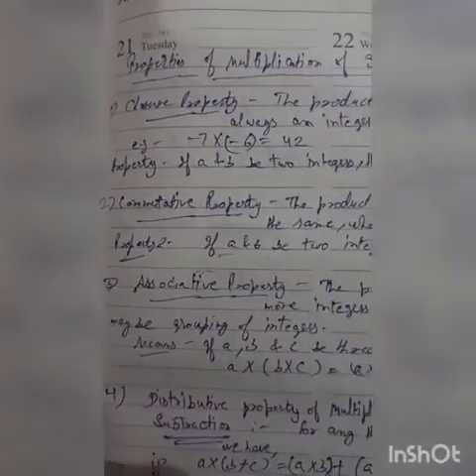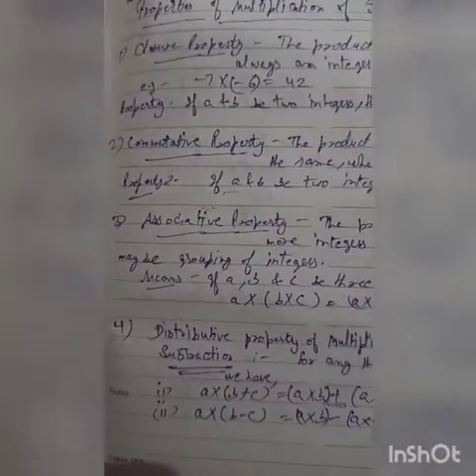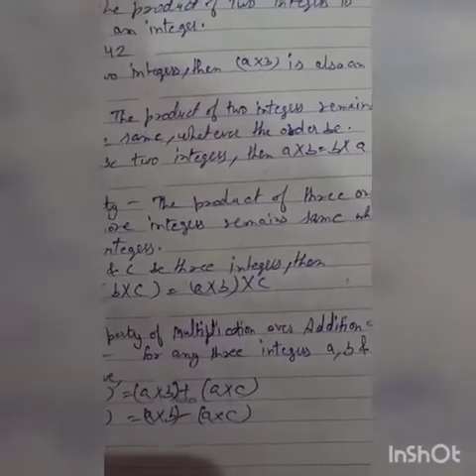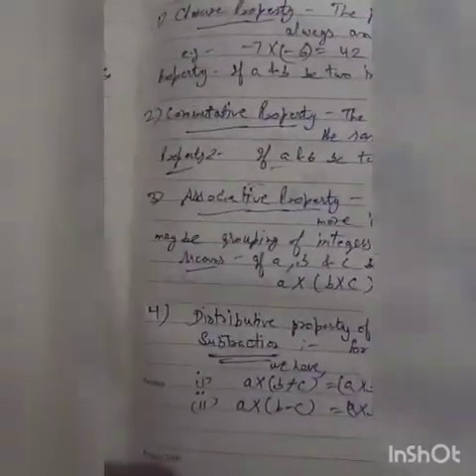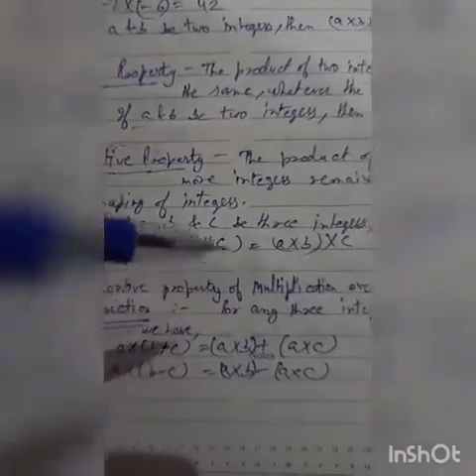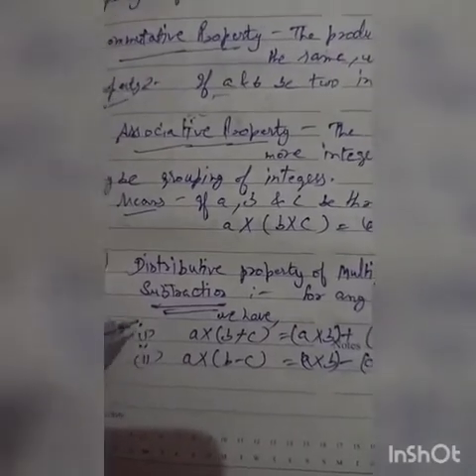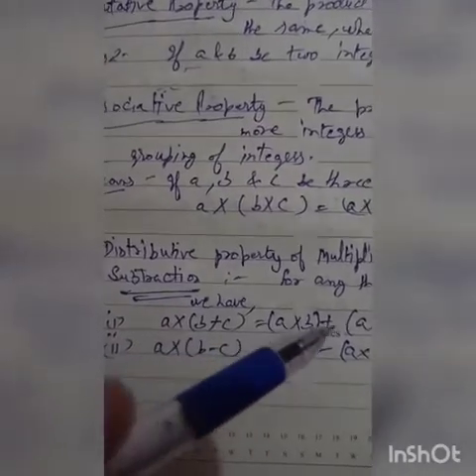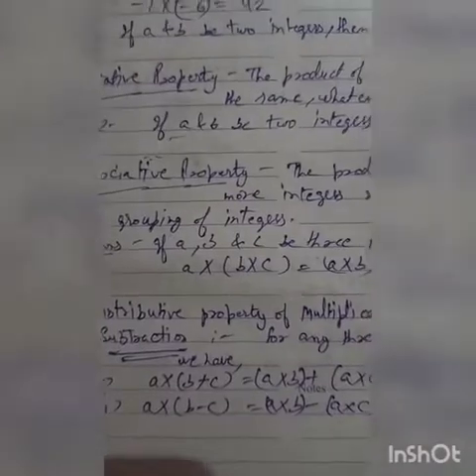Class 7th channel maths (Integers) submitted by gaueav